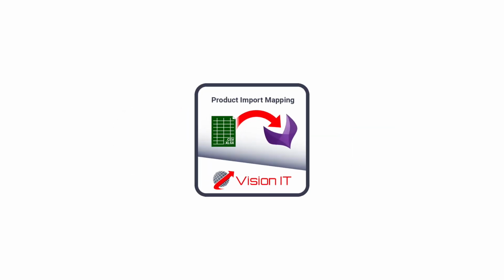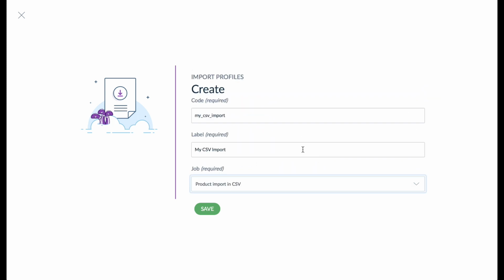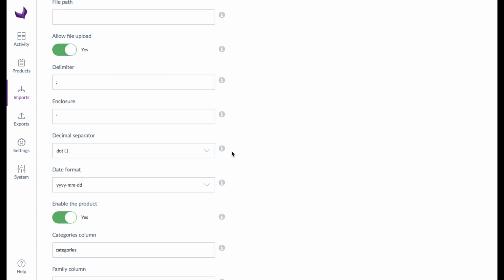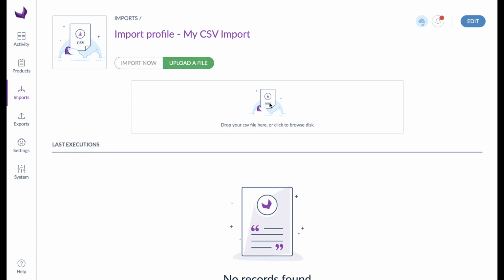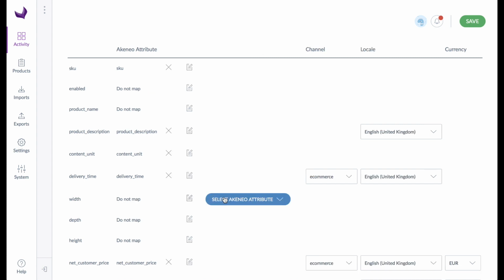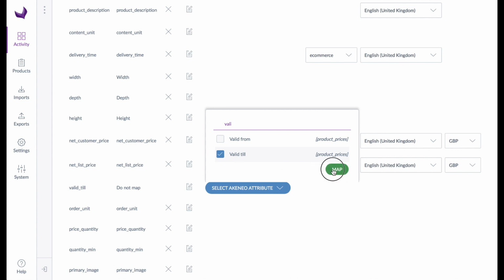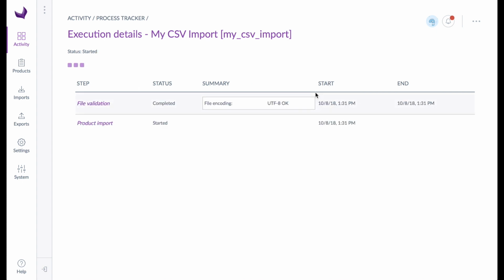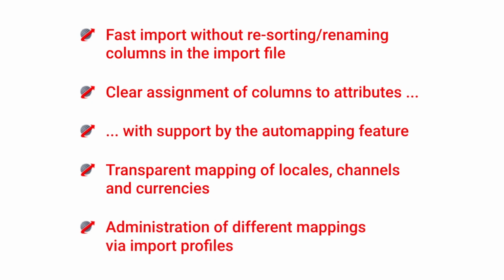Product Import Mapping English presentation for Akeneo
The Product Import Mapping Tool allows you to easily map Excel or CSV table columns to Akeneo attributes without having to open and customize the import file.

You will find further information about the Product Import Mapping

XING: xing.to/Vision-itc

Impressum:

Angaben gemäß § 5 TMG:

Vision IT Consulting GmbH
Prinz-Carl-Anlage 25
67547 Worms
Deutschland

Registereintrag:
Registergericht: Amtsgericht Mainz
Registernummer: HRB 40715

Verantwortlich für den Inhalt nach § 55 Abs. 2 RStV: Marcus Kerth

Geschäftsführer: Marcus Kerth